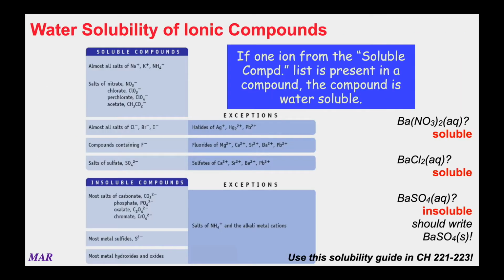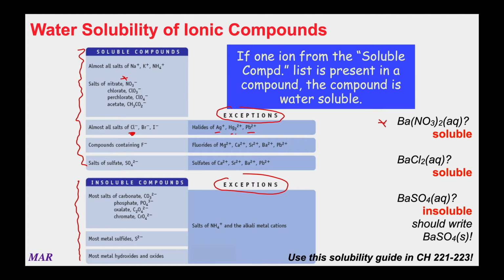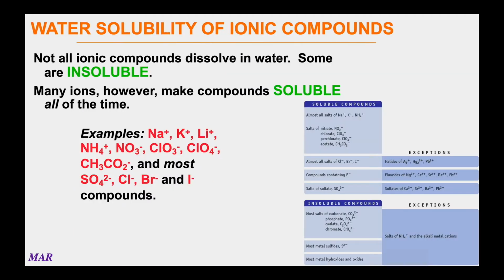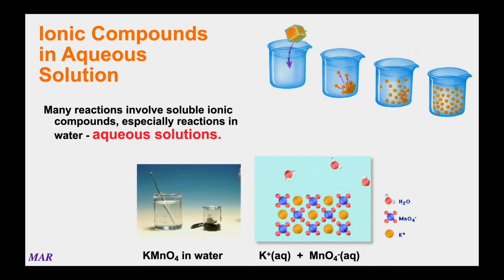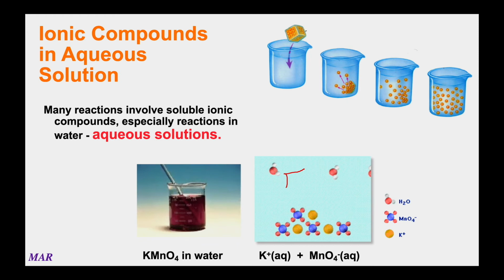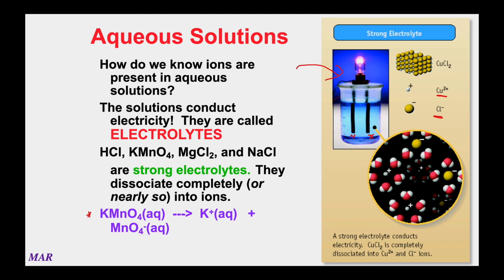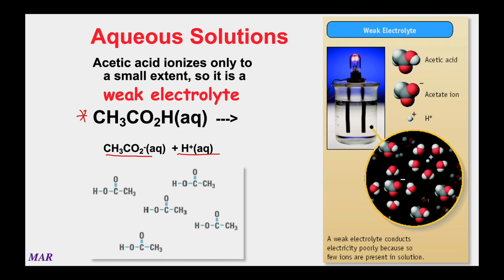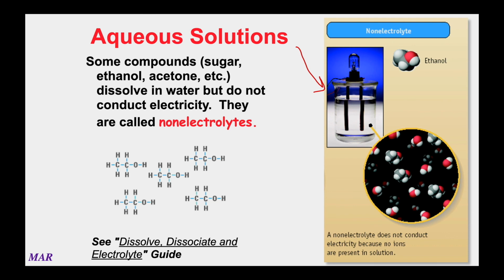CH 221 Screencast "An Introduction to Solutions"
"An Introduction to Solutions" - a Screencast from Chemistry 221 for students of Dr. Michael Russell's classes at Mt. Hood Community College in Gresham, Oregon, USA.